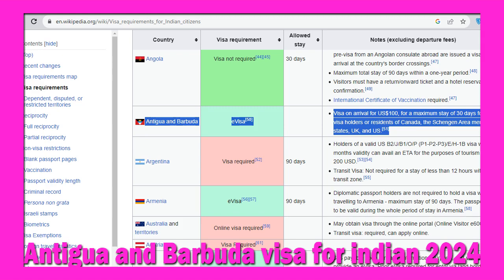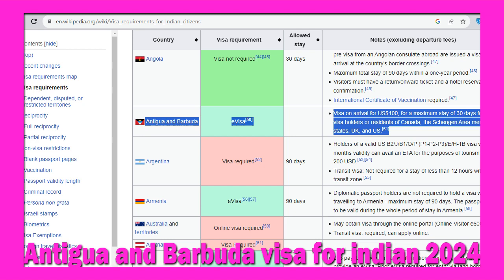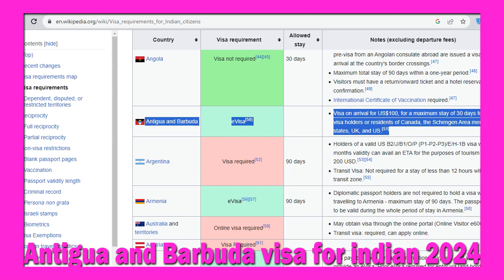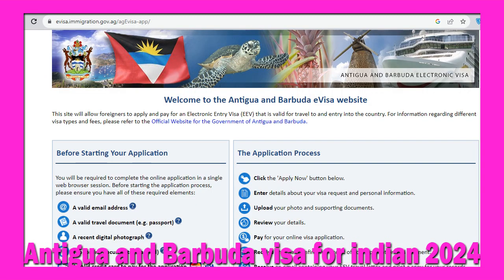Antigua and Barbuda visa for Indian 2024 online from the official website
Hello my dear Indian friends how are you doing.
If you are Indian, who wants to learn the full steps to apply for Antigua and Barbuda visa from India in a simple and short way, then this video is for you.
For Indian to apply for Antigua and Barbuda visa from India you need to follow the following steps.
Step number 1; prepare your documents.
To apply for Antigua and Barbuda visa as Indian, you will need the following documents during your application process.
A valid Indian passport.
A Personal pictures.
Hotel booking.
Sometimes an initial flight ticket booking is required..
Step number 2, fill the online application form.
For Indian you will need the following documents to apply for Antigua and Barbuda visa.
In front of you this is the official website to apply for Antigua and Barbuda visa online.
You will need to do the following.
Register yourself.
Fill all the required sections.
Upload the required documents.
Make your payment.
And once your visa is issued you will receive it by email.

Dear Indian friend all the links, documents and details you will find the link down there in the description.
for more details.